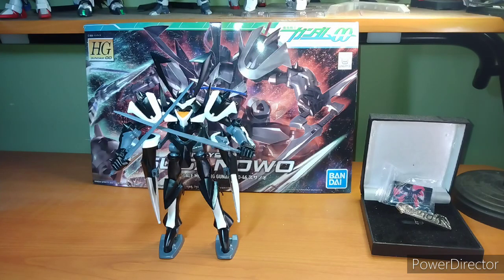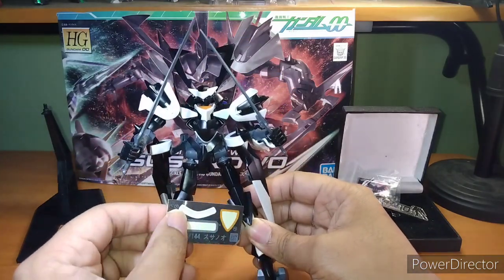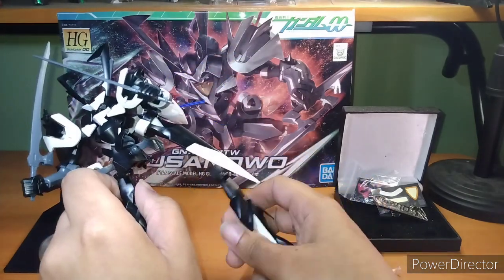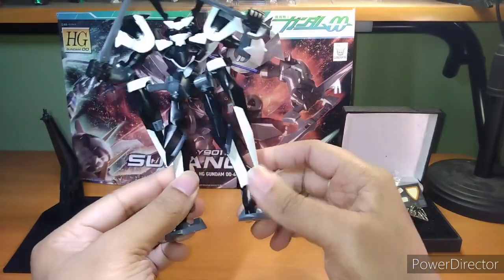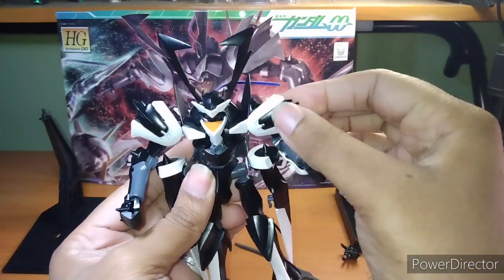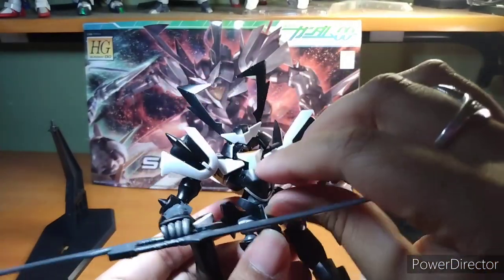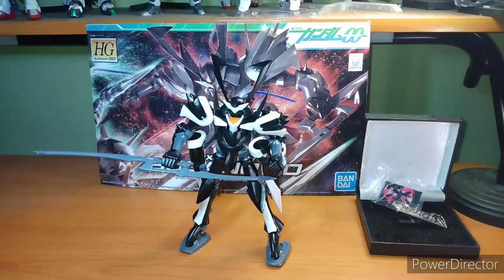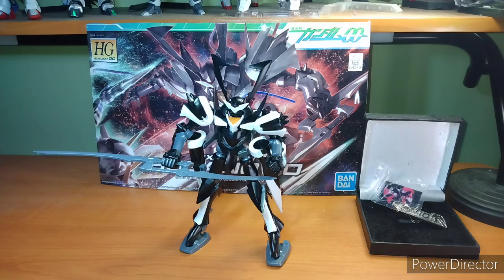Episode One hundred and Twenty six: HG Susanowo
Hey everyone, in today's episode I'm reviewing the Hg Susanowo from Gundam 00. This suit is piloted by Mr. Bushido. Or as I call him, the ultimate weeb. Personally I like the suit, the design and the colors. But the thing is literally filled with ball joints and can fall apart at said joints.